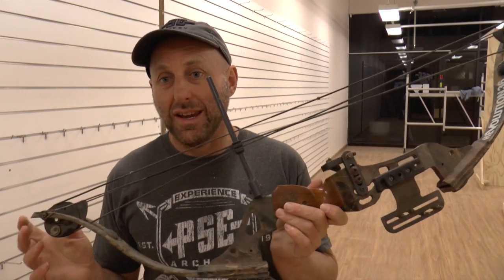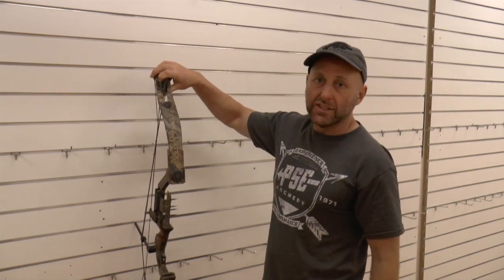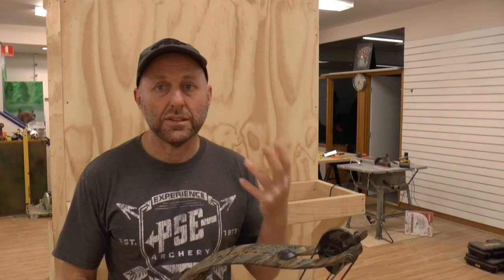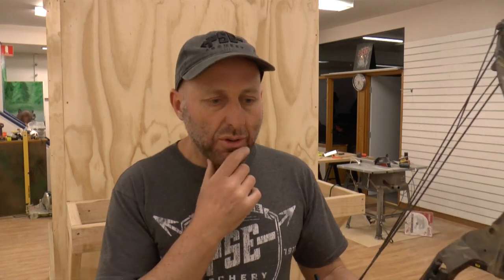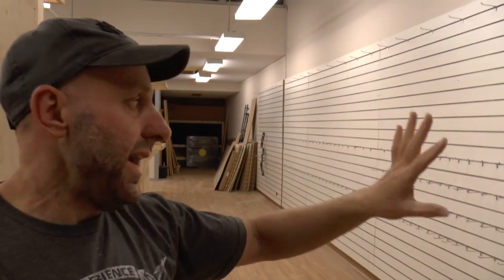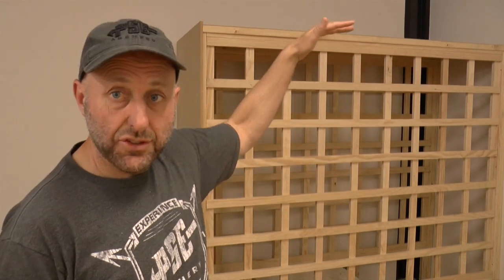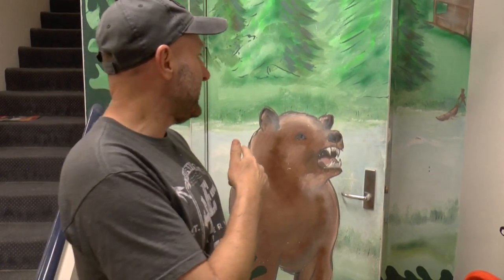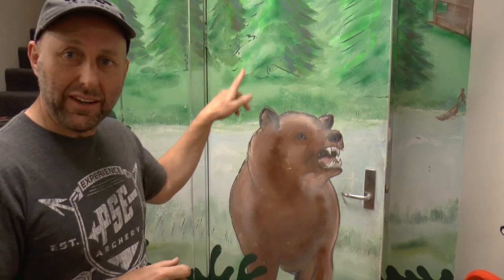Building an Archery shop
We talk through setting up an archery store.  Things to consider how to display stock, what to stock where to display items.